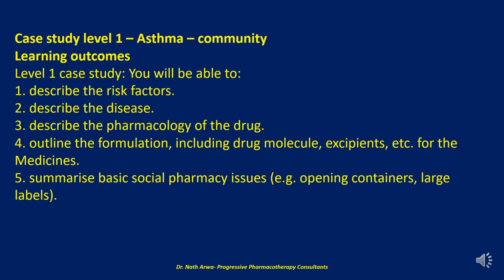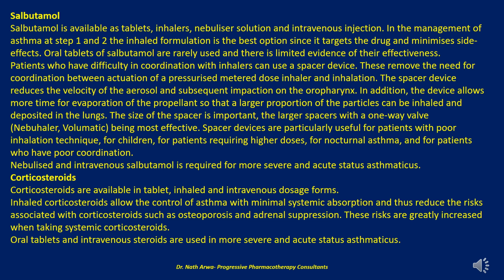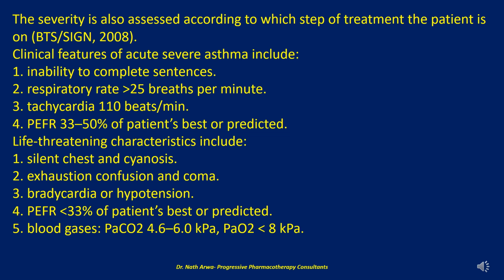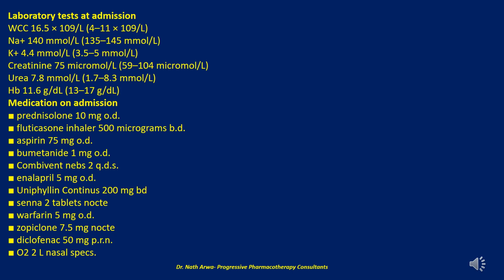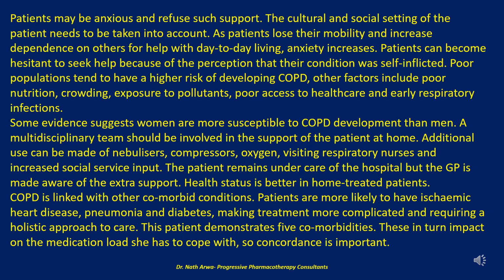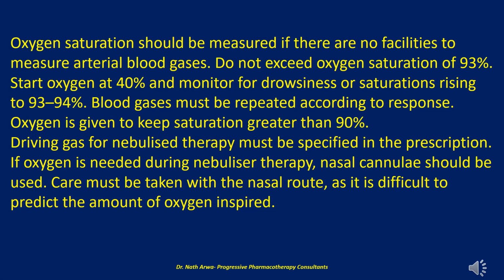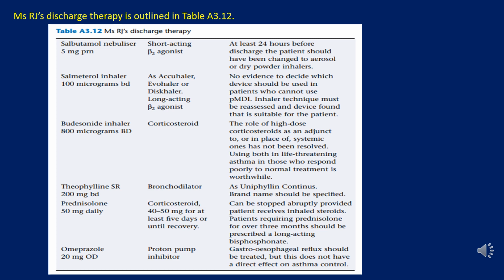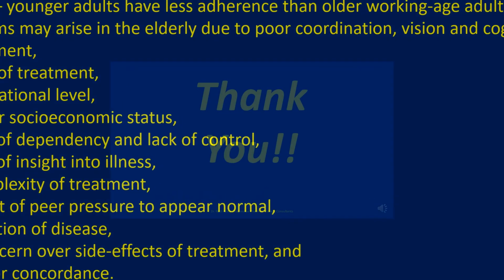Respiratory system case studies